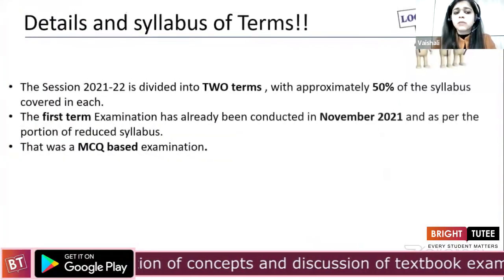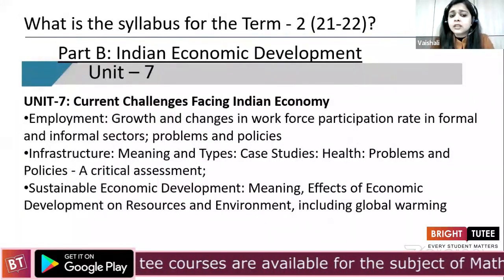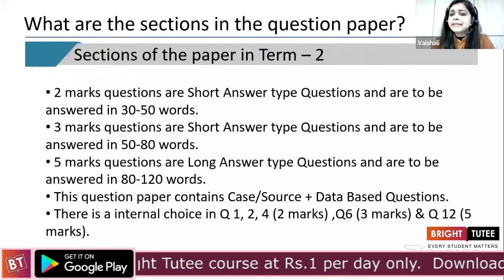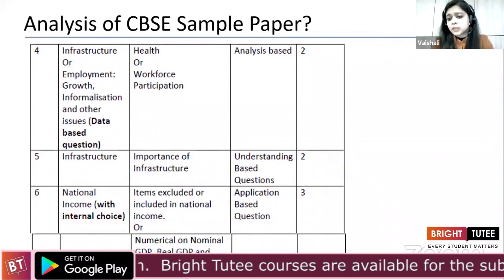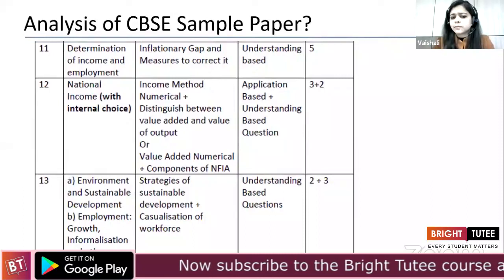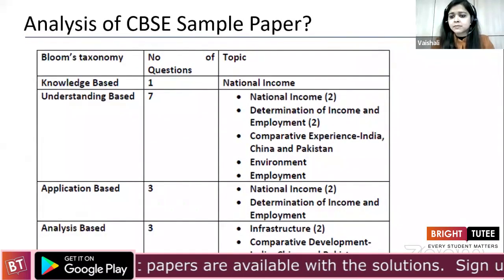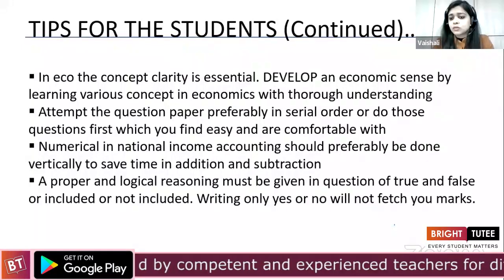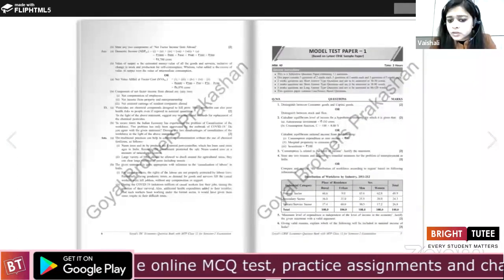Economics Webinar on latest changes in CBSE12 Sample Papers for Term 2 Examination 2022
Goyal's Score Plus for Economics  Question Bank and Sample Question Paper with Model Test Papers for Class 12, is based on the Latest and Reduced Bifurcated Syllabus for Term II Examination to be held in March-April 2022, covers Chapter-wise Summary and Question Bank, CBSE Sample Question Paper (Solved with Marking Scheme), and Model Test Papers (Unsolved).

✔️ As per the latest Reduced & Bifurcated Syllabus and the latest CBSE Sample Question Paper for   Term II Examination to be held in March-April 2022.
✔️ Reduced and bifurcated syllabus for Term II Examination.
✔️ Chapterwise Summary or Important Points.
✔️ Chapterwise Question Bank has all varieties of expected Questions with answers for Term II Examination to be held in March-April, 2022.
✔️ The latest CBSE Sample Question Paper for Term II Examination is to be held in March-April 2022.
✔️ 5 Model Test Papers based on the latest CBSE Sample Question Paper for Term II Examination.  GOYAL

Publication in this Series for Class12 Term II Examination 2022
📘 Score Plus Question Bank and CBSE Sample Question Paper with Model Test Papers in Social Science
📘 Score Plus  CBSE Sample Question Paper with Model Test Papers in Hindi A
📘 Score Plus  CBSE Sample Question Paper with Model Test Papers in Hindi B
📘 Score Plus Question Bank and CBSE Sample Question Paper with Model Test Papers in Mathematics (Standard)
📘 Score Plus Question Bank and CBSE Sample Question Paper with Model Test Papers in Mathematics (Basic)
📘 Score Plus CBSE Sample Question Paper and Model Test Papers in English Language and Literature
📘 Score Plus Question Bank and CBSE Sample Question Paper with Model Test Papers in Science

MTP, CBSE, English Language, SQP, SP, English, Examination 2022, CBSE Class 12, CBSE Class X, Specimen Papers, Model Test Papers, Question Bank, Goyals Model Test Papers, Goyals Question bank, goyal brothers prakashan,